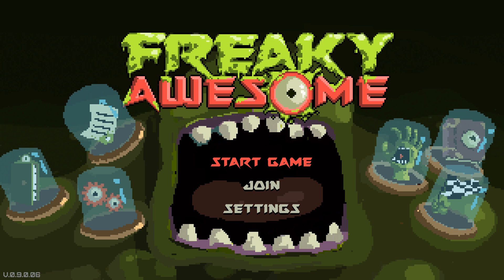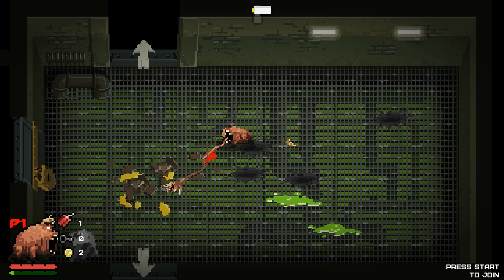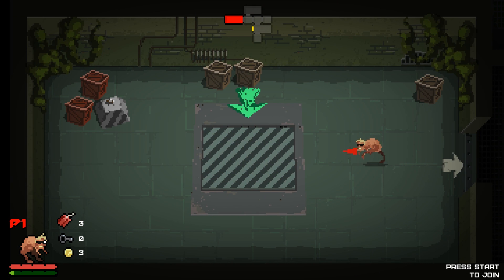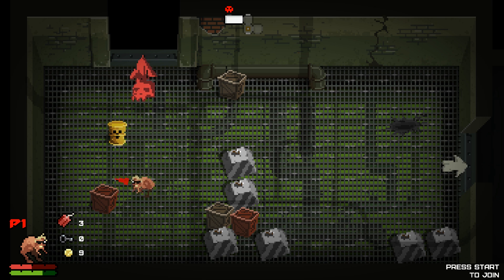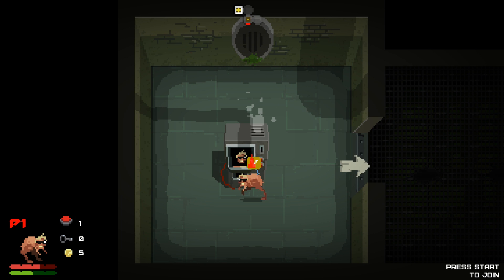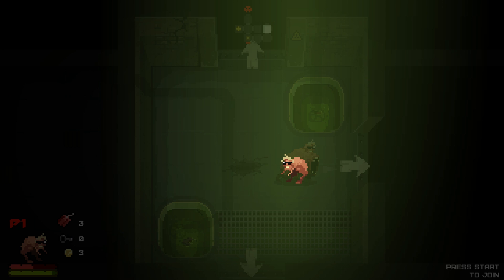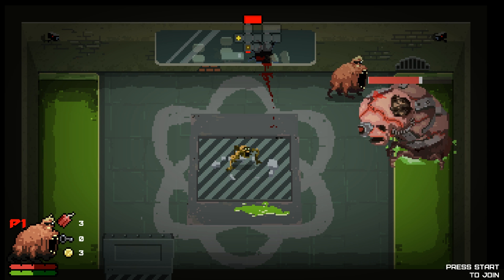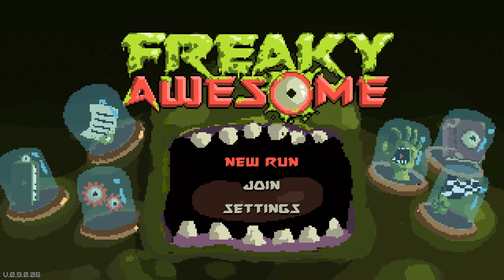Freaky Awesome: Roguelite where you can't stop mutating! | Let's play Freaky Awesome gameplay alpha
In this Let's Play Freaky Awesome gameplay video we play a Binding of Isaac-style roguelite where you keep mutating into new forms with different skills!

This Freaky Awesome gameplay video is a playthrough of the current alpha version of this roguelite arena game. Like Isaac, you roam the map, get locked in arenas and have to defeat all the enemies to be released. But in Freaky Awesome, you keep mutating into the forms of enemies you have defeated, so you keep having to play the game with different skills. There are also bosses and items galore!

Official Freaky Awesome game info:

"Freaky Awesome is a rogue-lite with a randomly generated environment, permadeath and a whole lot of gradually unlocked content. Game developers are fans of such games as Binding of Isaac and Broforce. But Freaky Awesome raises the degree of madness! During the fight, you can mutate into a new form with unique mechanics and quickly adapt to survive. Play solo or co-op with your friends!"

Developed by: Mandragora
Version played: 0.9.0.06
Freaky Awesome release date: October 2017 (TBD)
Formats available: PC Windows, Mac OSX, SteamOS + Linux